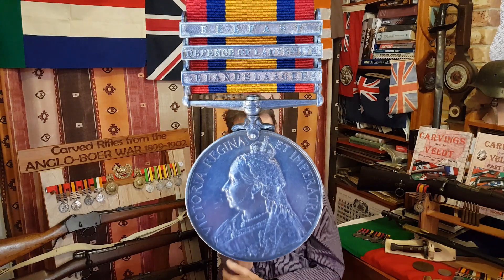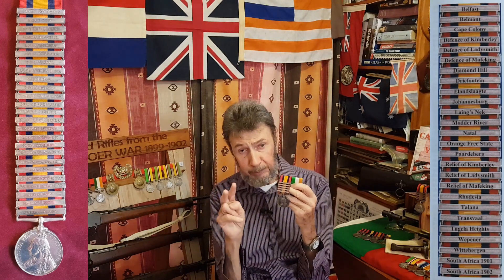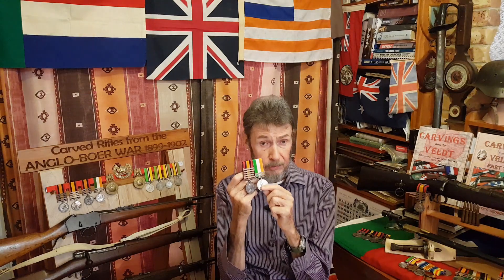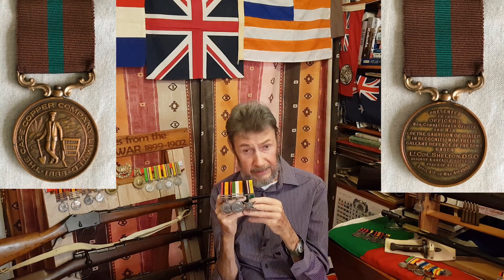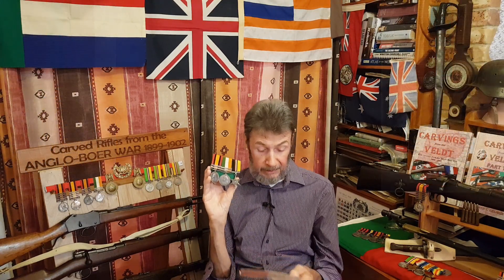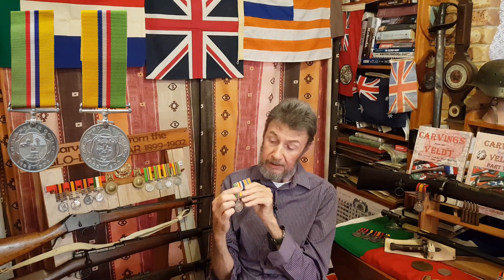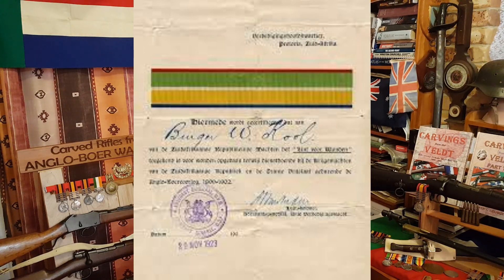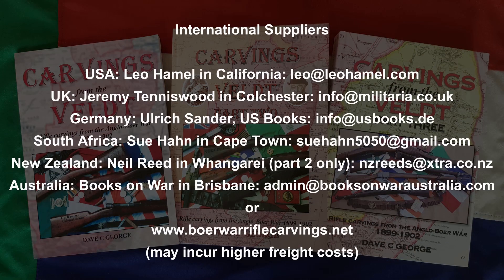The Medals Of The Boer War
In this video Dave provides a broad overview on the medals of the Boer war, their origins, variants, and issuance numbers.

Note:  Dave has not discussed the Queen's Mediterranean medal, as this medal was awarded to Militia soldiers who were on garrison duty in Malta and Gibraltar.  The recipients of these medals never served against the Boers in South Africa .

Note 2:  Naming of Medals:
Both the QSA and KSA medals were officially named on the Rim of the medal. The details noted were:
Service Number, Rank, initials, surname and Regiment (or unit served in).
Medals were mainly impressed and some were engraved.

You can purchase any of the three books in the Carvings from the Veldt series

Or you can purchase from these suppliers in a country near you to save on freight costs!: